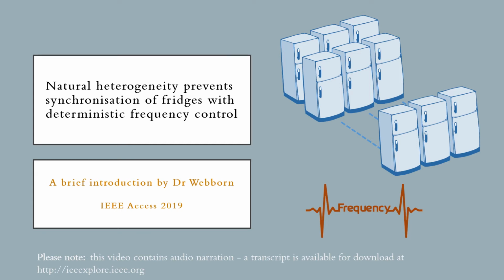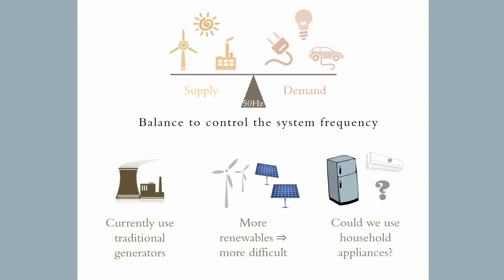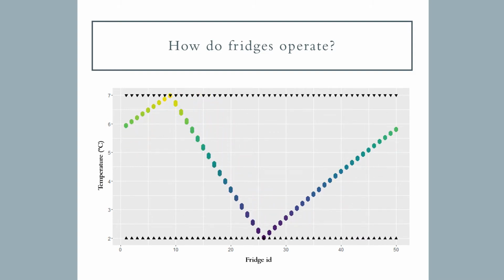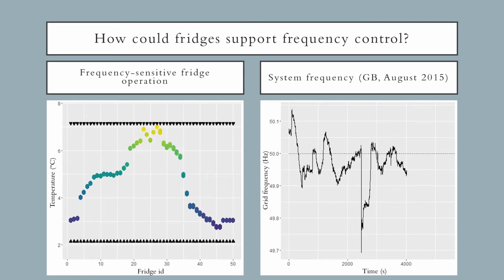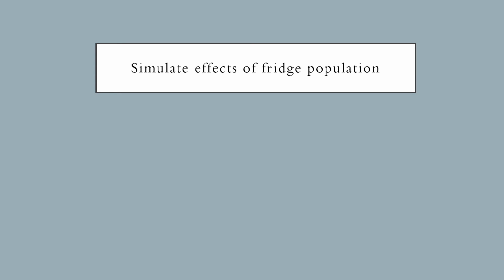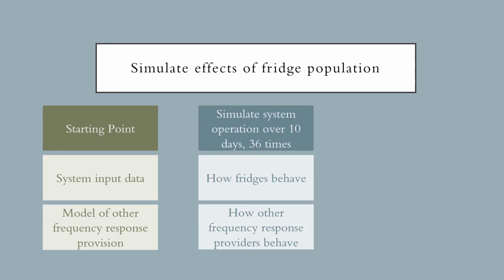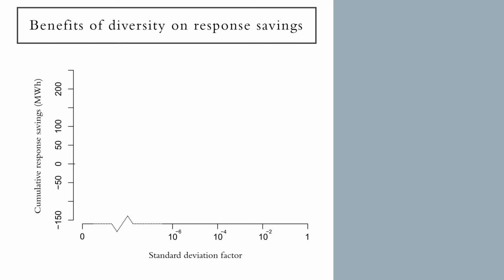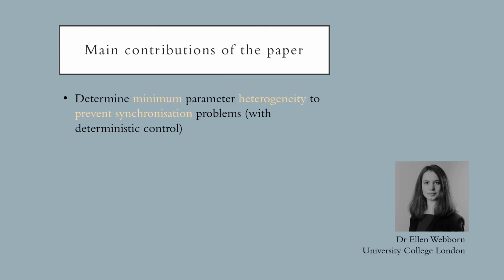Introducing "Natural heterogeneity prevents synchronisation of fridges... IEEE Access paper"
Ever wondered how appliances like fridges might one day be able to help balance the electricity grid? This video abstract summarises my paper "Natural Heterogeneity Prevents Synchronization of Fridges With Deterministic Frequency Control" (IEEE Access Vol. 7 2019) on the subject.

Abstract:
Appliances that cycle on and off throughout the day, such as fridges, freezers, and air-conditioners can collectively provide second-by-second electricity supply-demand balancing known as frequency response. Previous studies have shown that deterministic temperature set-point control of a homogeneous population of such appliances can cause herding behavior with detrimental effects on the system. Here, we use computational modeling to establish the minimum population heterogeneity required to prevent herding problems without requiring centralized or stochastic control. We discover a linear relationship between the benefits that fridges can provide and their number. The impact on system benefits and on fridge temperatures of varying fridge frequency sensitivity is also explored, and a viable range for sensitivity (the control parameter) is proposed. Our approach involves simulating a large heterogeneous population of frequency-sensitive fridges using 12 months' GB system data from National Grid. We compare the historic frequency response from other response providers with their response in our fridge simulations to determine the benefits of the fridge population response. We find that a fridge population can offer a valuable demand-side response service to the electricity system operator, requiring neither the expensive infrastructure of centralized control nor the regular intervention of stochastic control for temperature cycle desynchronization.